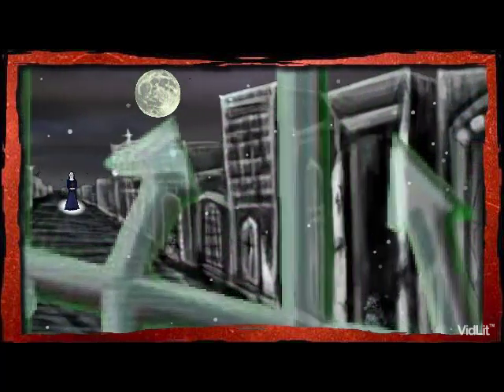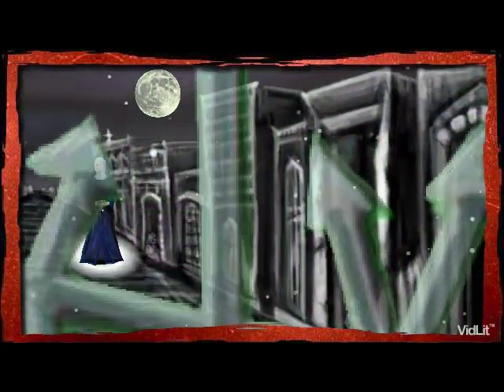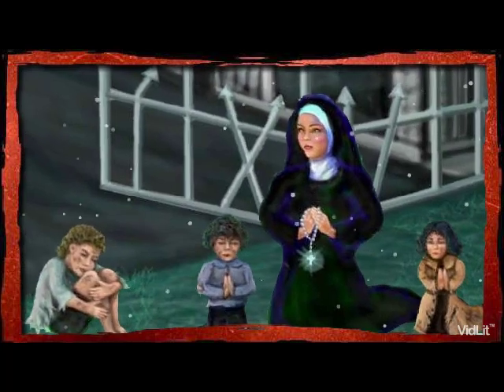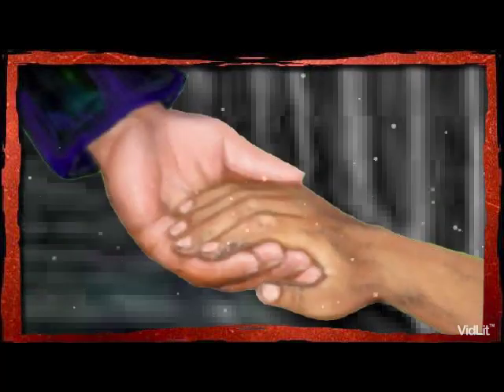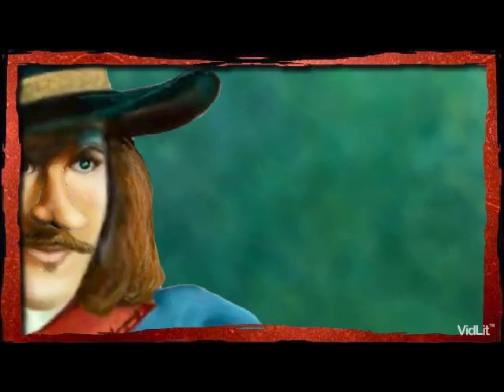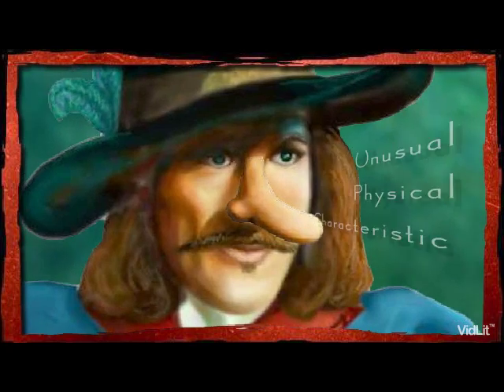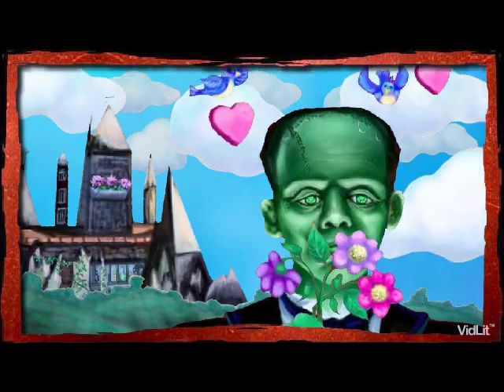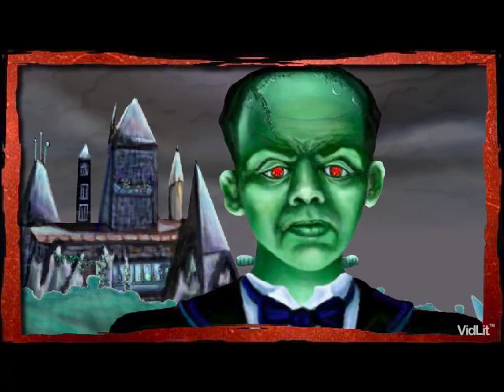Fondling Your Muse by John Warner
More from this author

An excerpt from "Fondling Your Muse" by John Warner. Go head, your muse won't tell.
A VidLit Production.

What Was I Thinking? 58 Bad Boyfriend Stories feat. Carrie Fisher

* Also Available *
The Clothes Have No Emperor eBook by Paul Slansky